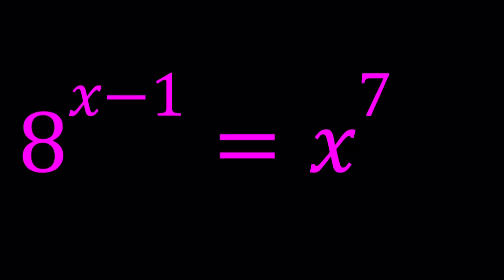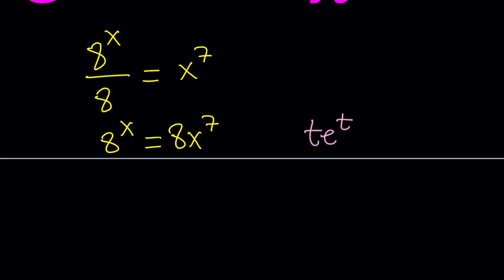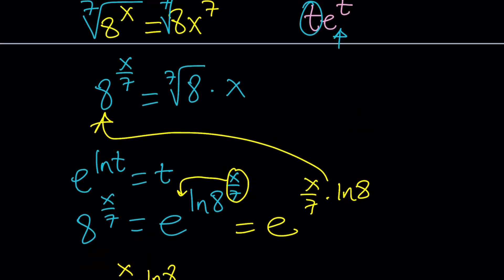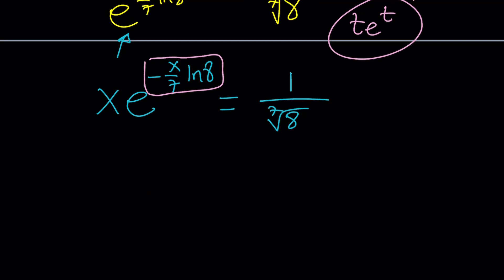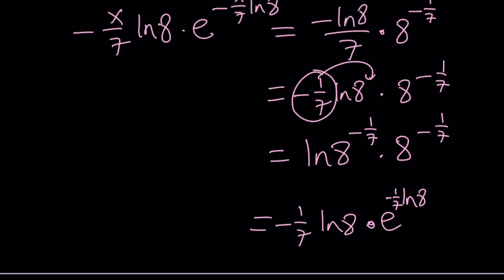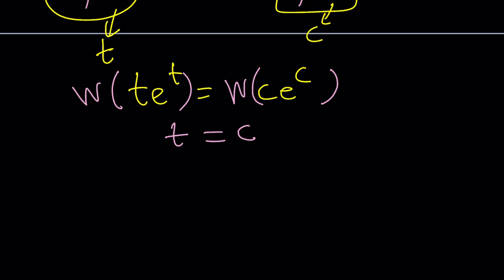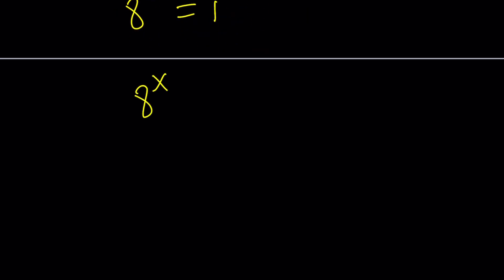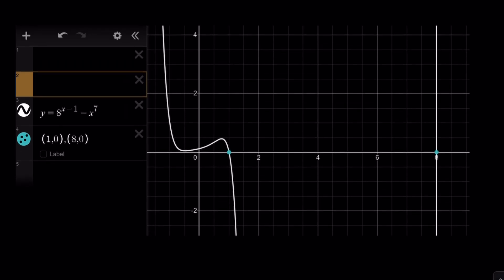A Non-Standard Exponential Equation